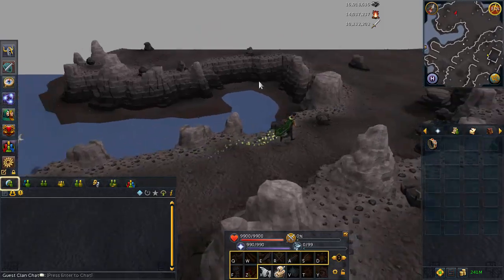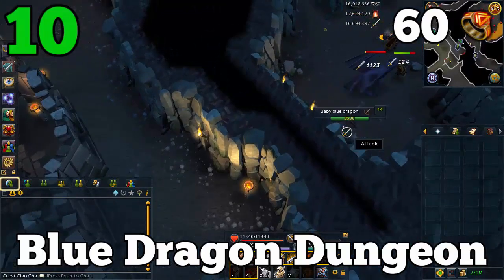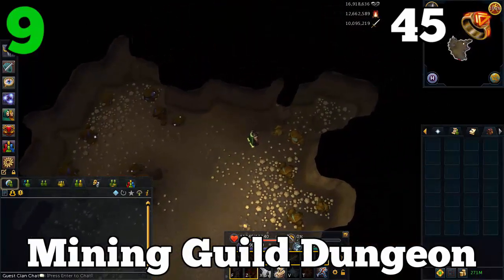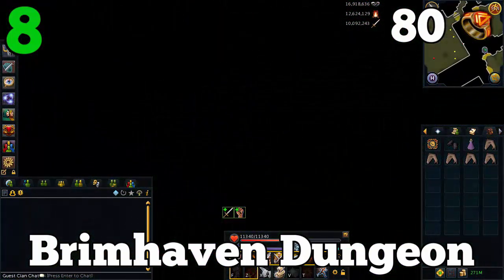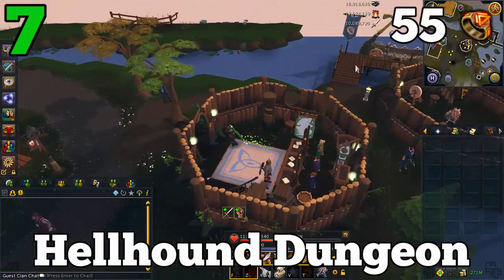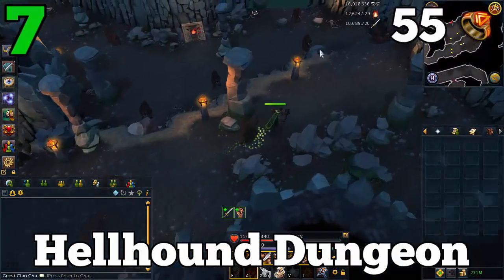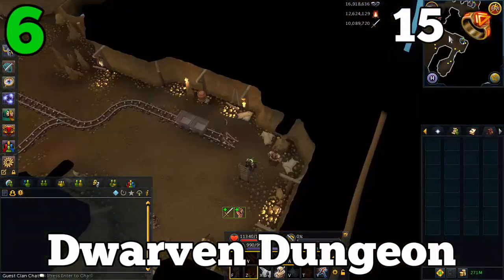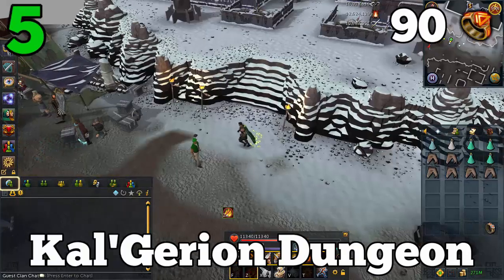Top 10: Resource Dungeons! [Runescape 2015]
Leave your suggestion for the next Top 10 in the comments!